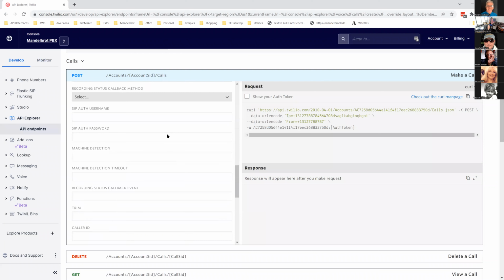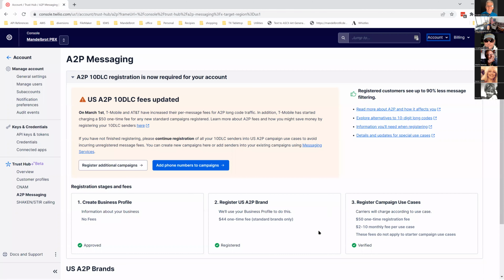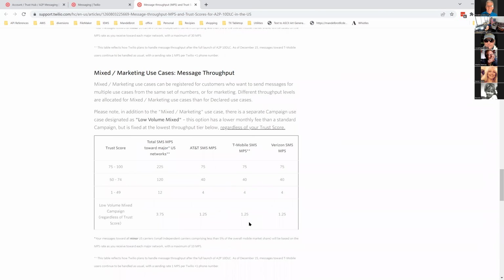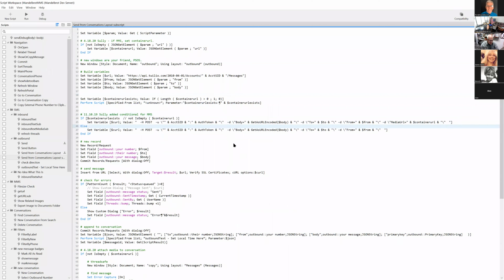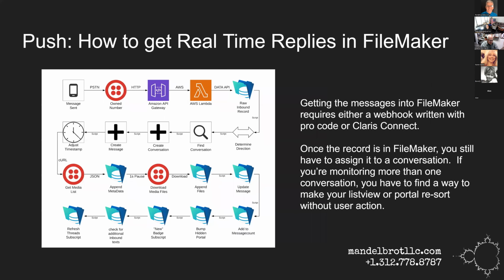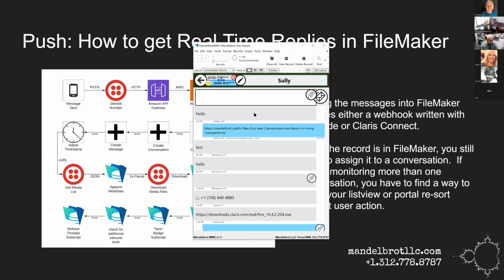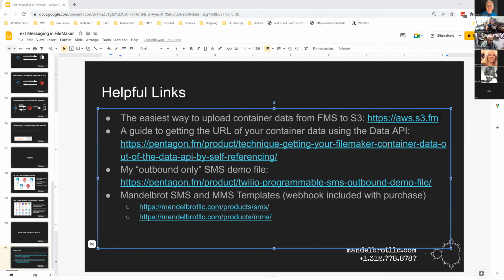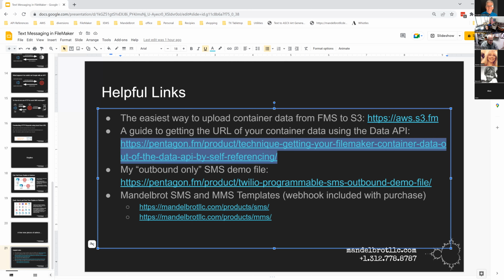Text Messaging from within FileMaker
David Sullivan ( Sully ) of Mandelbrot LLC joins us to present on text messaging from within FileMaker.